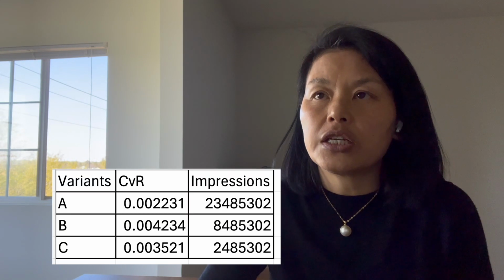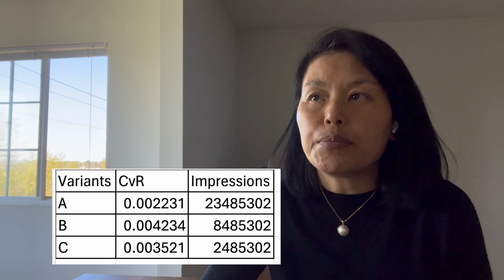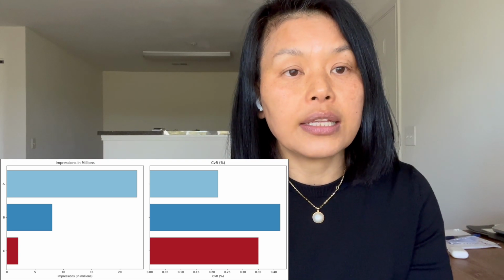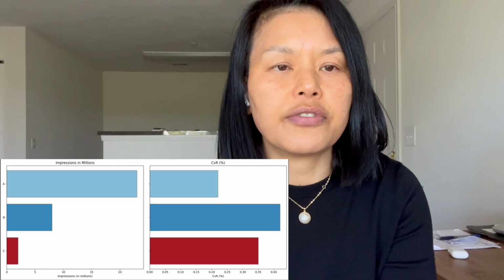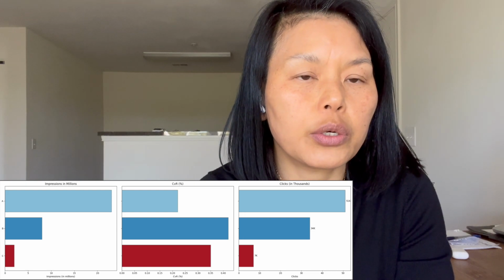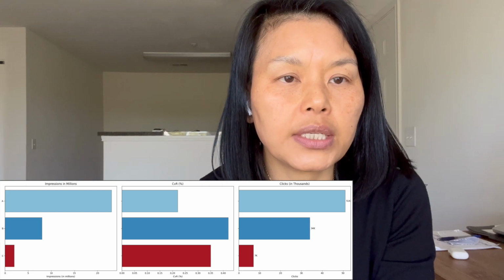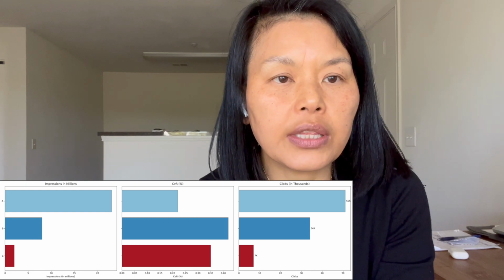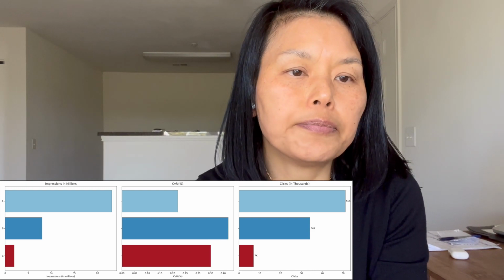Impact-Driven Data Visualization